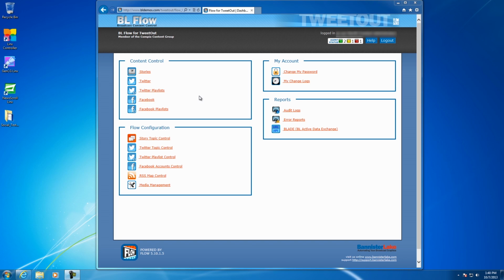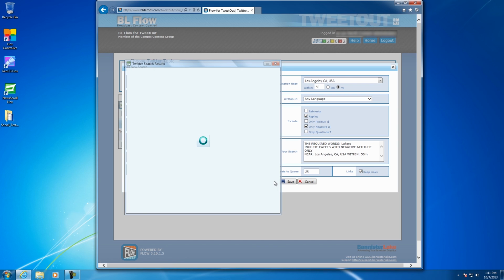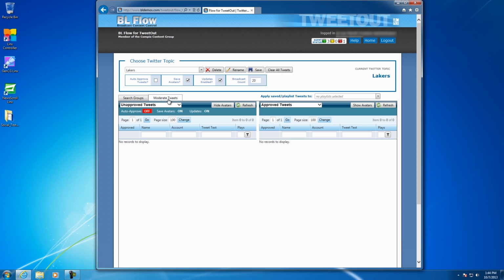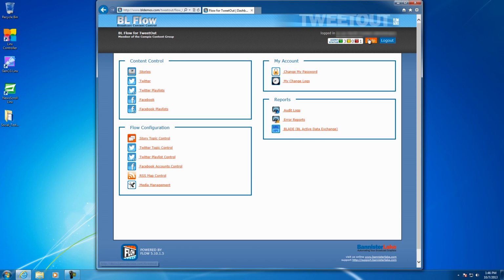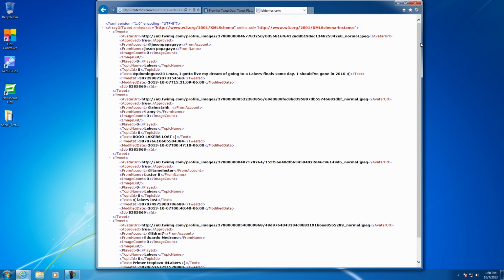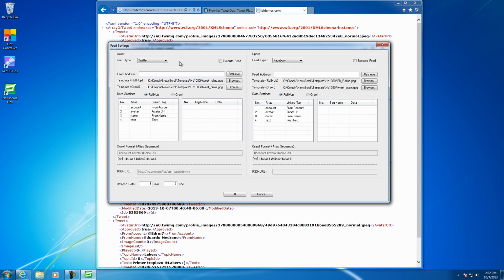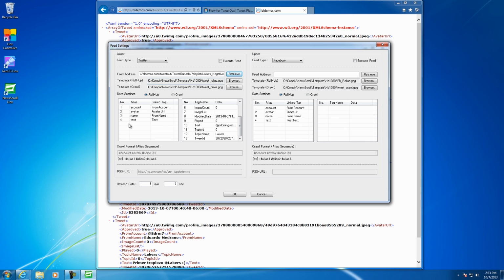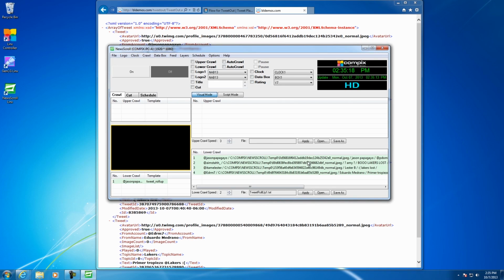Compix Linx Social | Compix Social Brander Overview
Integrating Twitter and Facebook feeds with Bannister Lake.